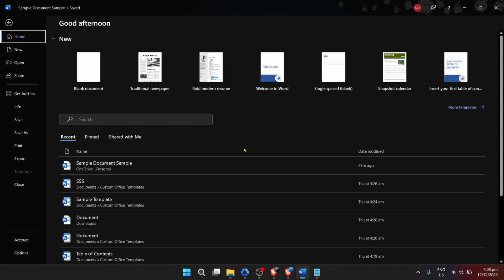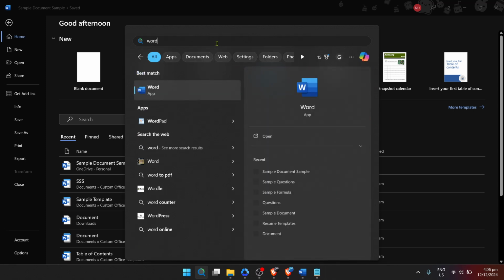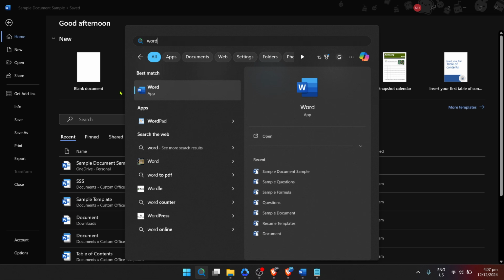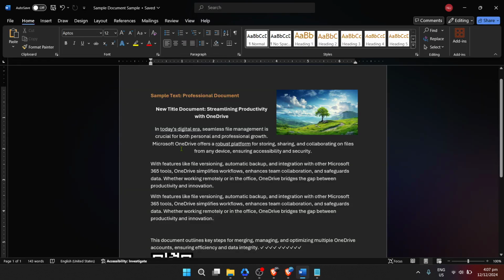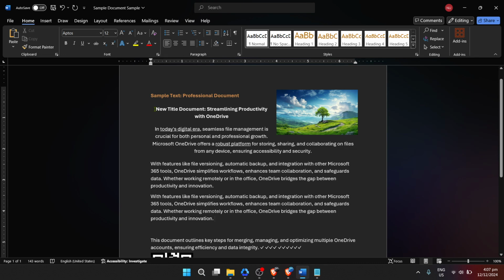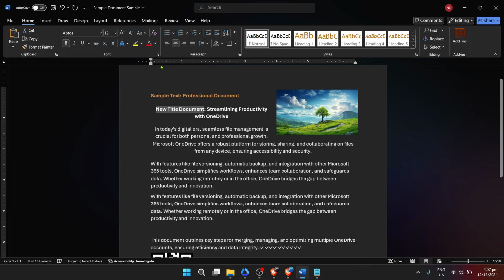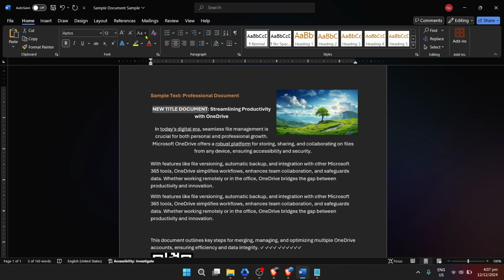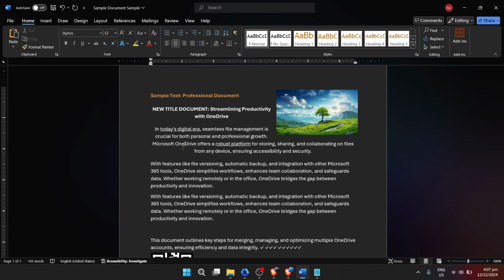How to Uppercase in Ms Word (Full 2024 Guide)